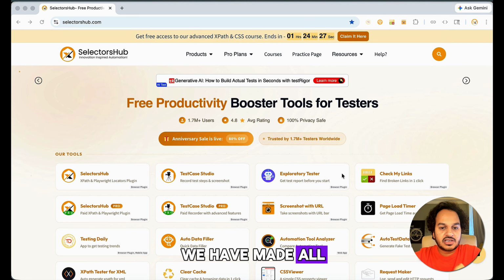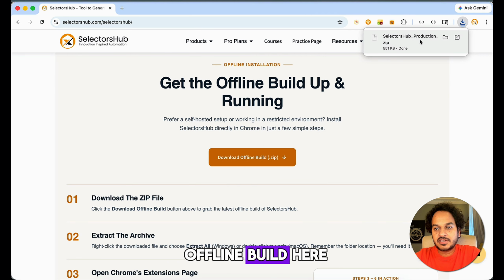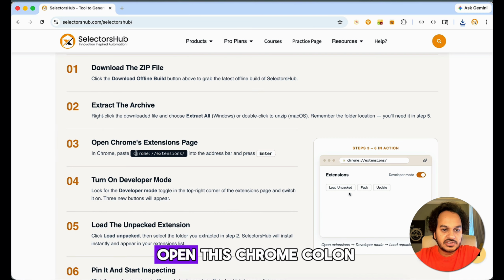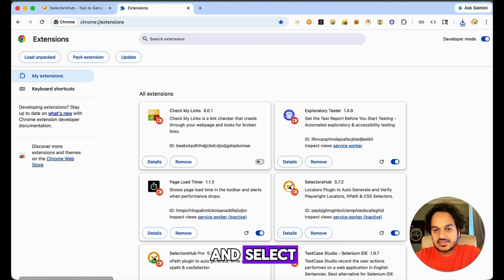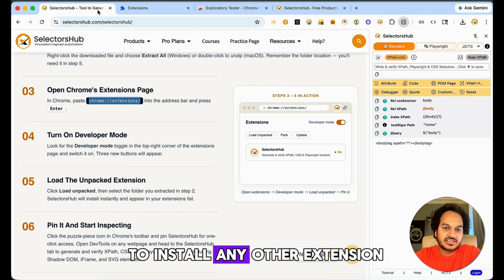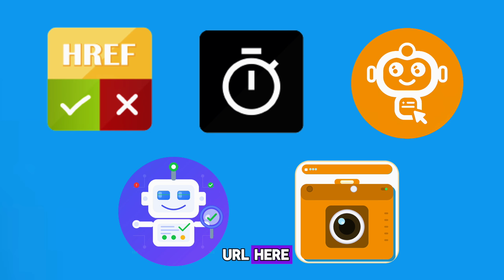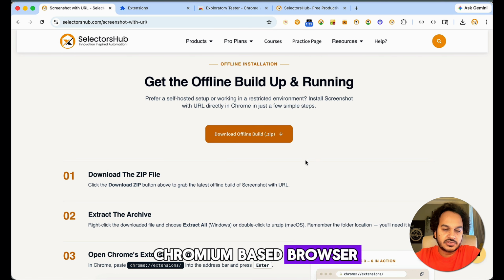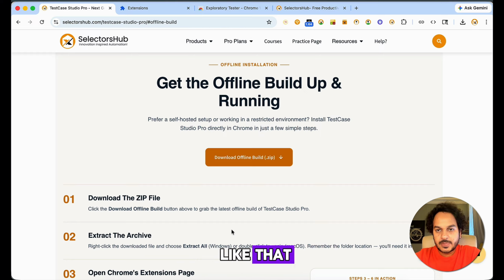How to Install SelectorsHub Tools Offline | No Chrome Web Store Needed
Want to use SelectorsHub tools offline without accessing chrome store? This video shows you a complete offline build setup step-by-step!